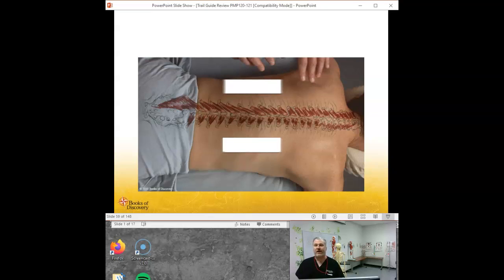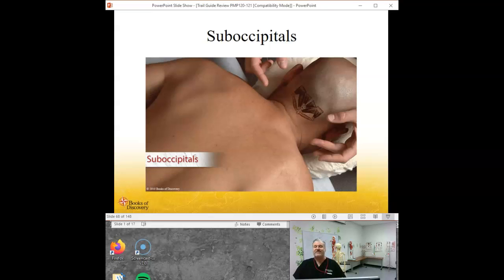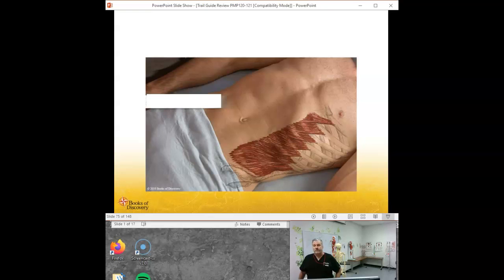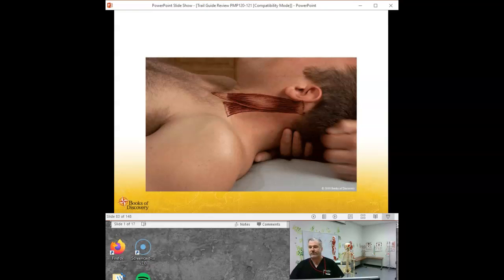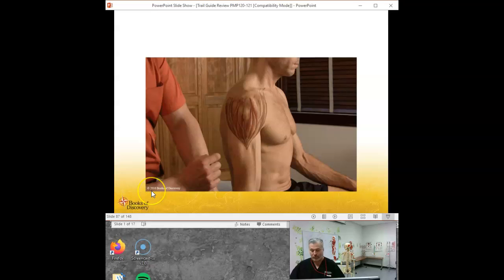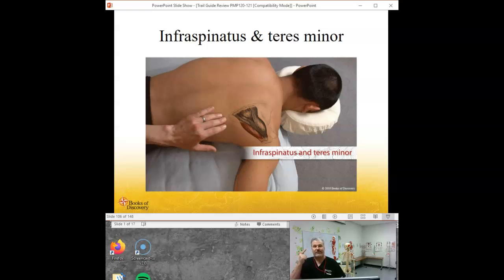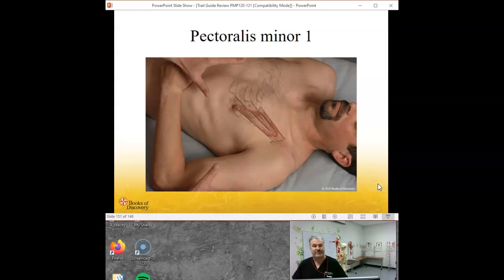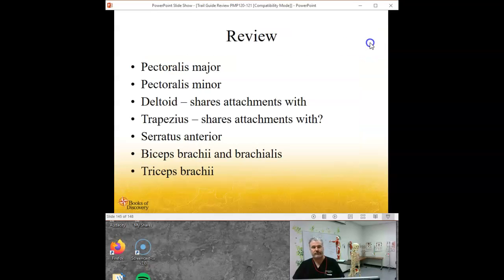Review Muscles PMP120-121 Day 2